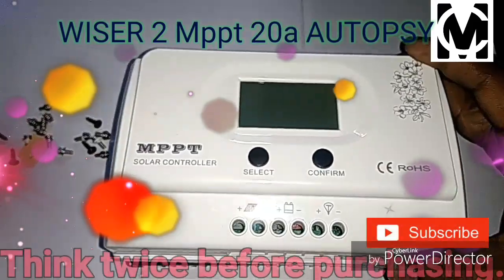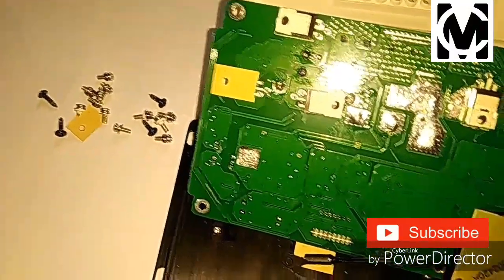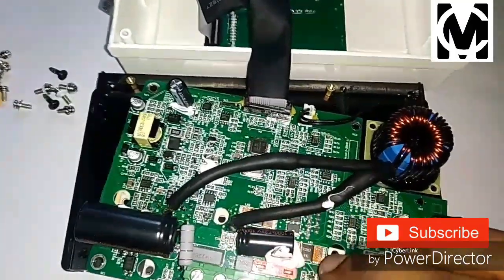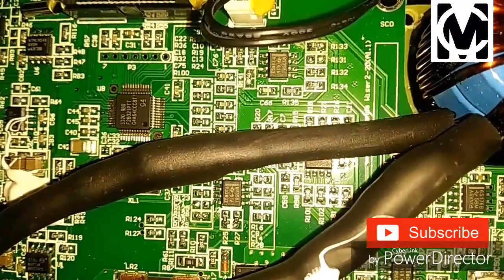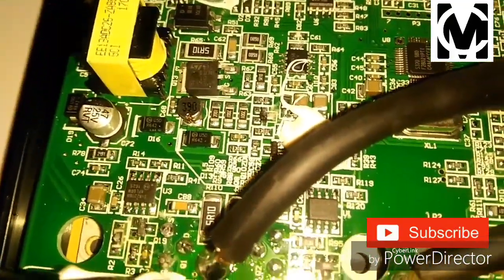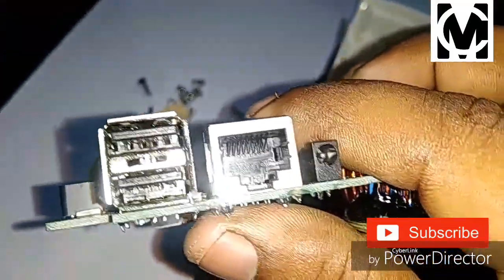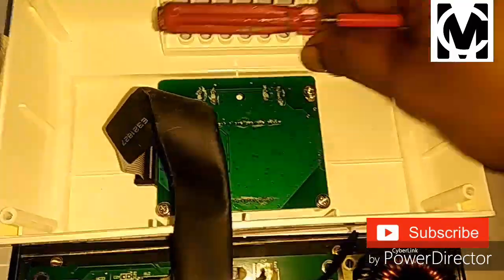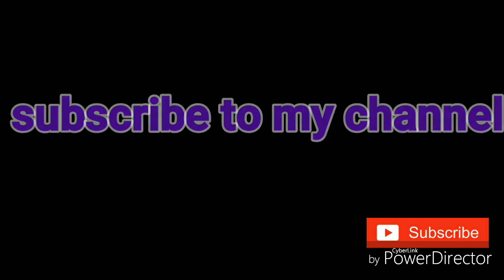Wiser2 MPPT REVIEW